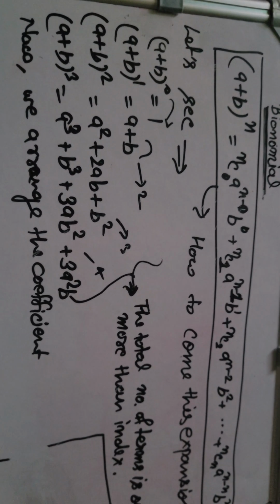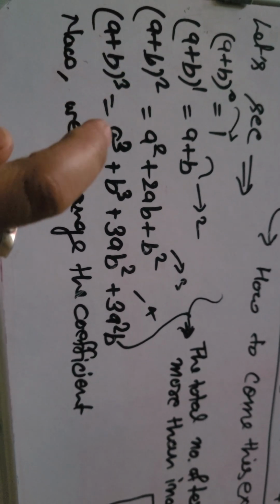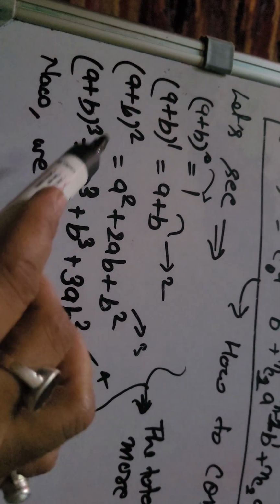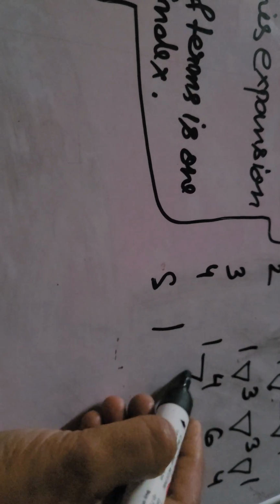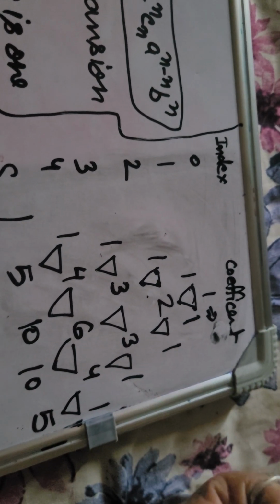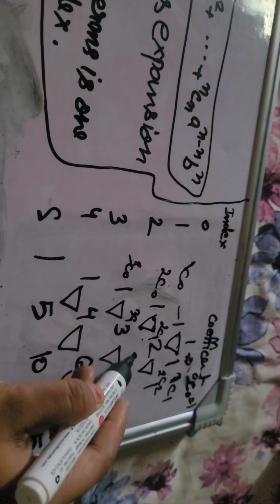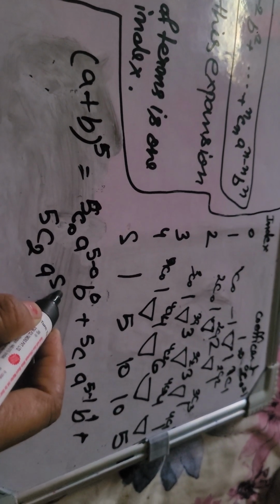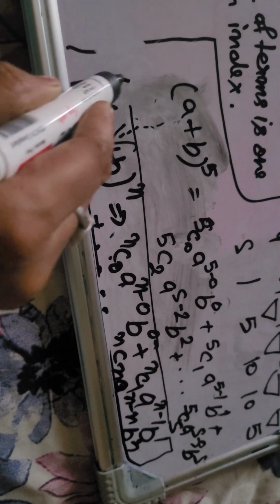Binomial theorem for 12th, tgt pgt and all exams